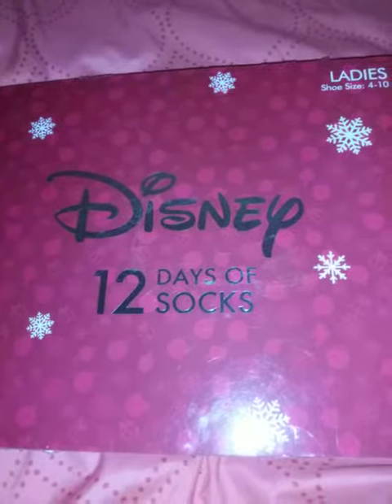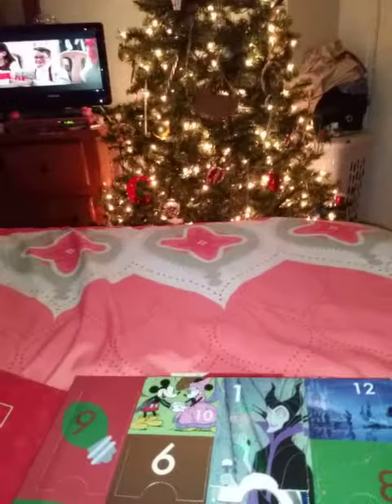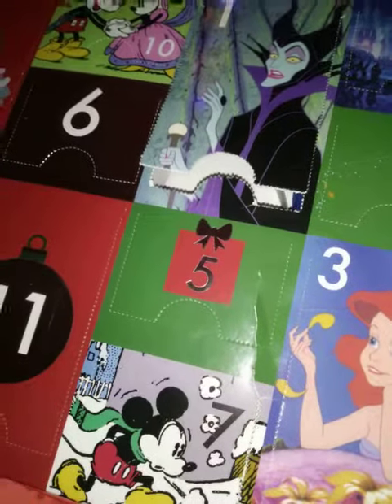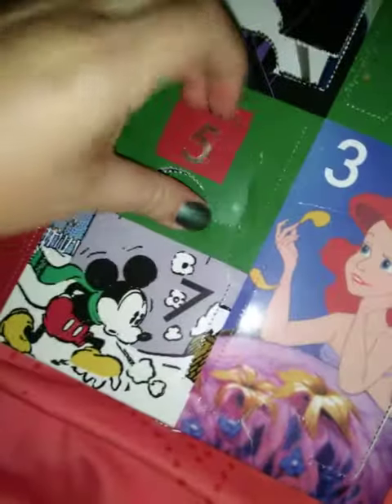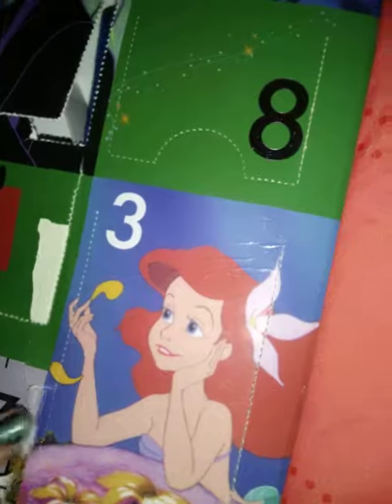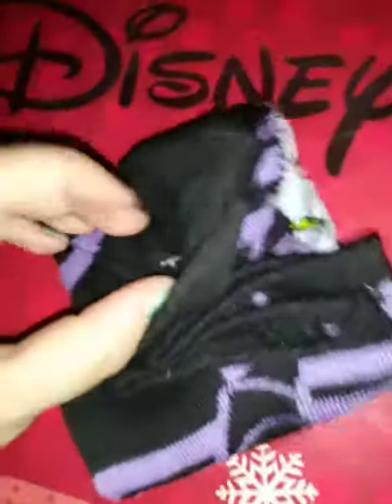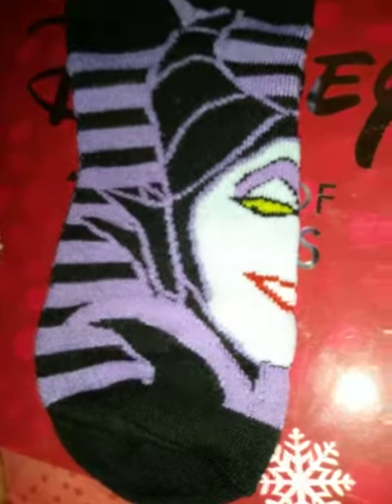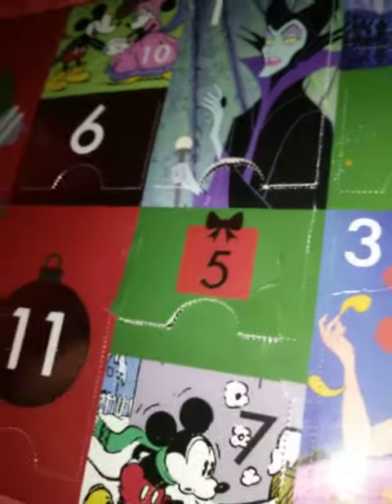Day 5 of 12 days of Disney socks